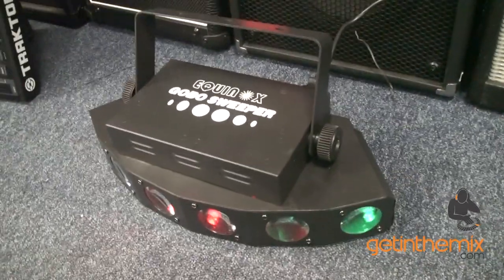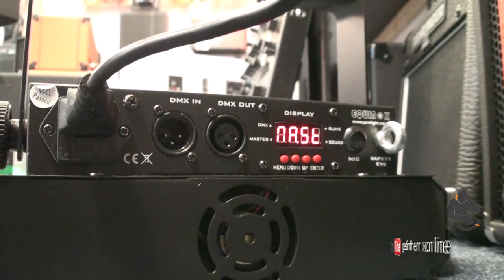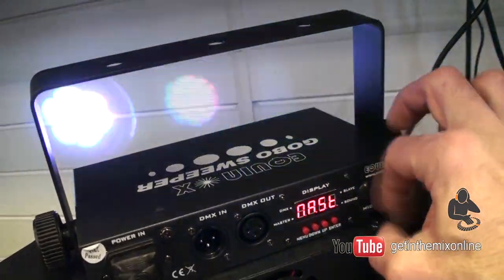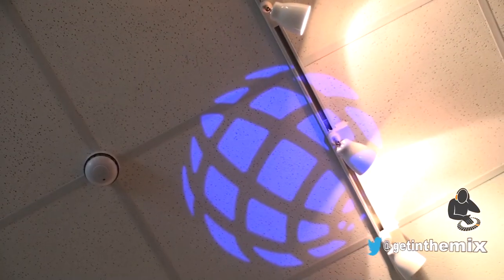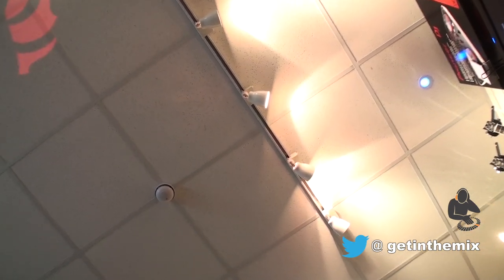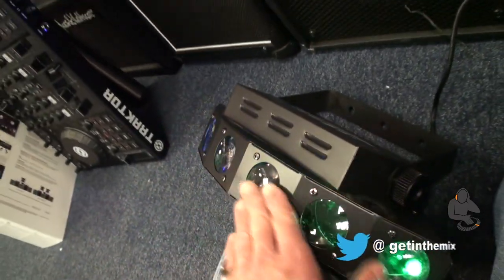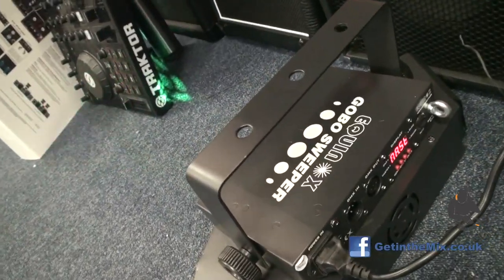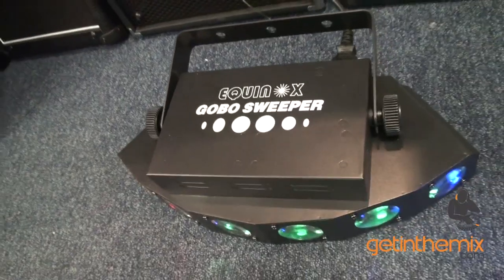Equinox Gobo Sweeper LED Beam Effect with DJ Tutor @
Equinox Gobo Sweeper is an LED beam sweeper effect. Buy Equinox LED Gobo Sweeper with confidence from the UKs largest authorised Equinox lighting dealer with FREE UK shipping and 100% satisfaction guaranteed

Equinox Gobo Sweeper is a brand new colourful and dynamic LED effect from Equinox. Perfect for mobile and installation applications, the Equinox Gobo Sweeper produces a wide dispersion of beams that will fill the walls or dancefloor at your next gig with colour-changing gobos guaranteed to bring life to your next gig.
LED moonflower lighting effects rarely use gobos and, instead, produce either a 'wash' effect or simple coloured circles. Gobo sweeper is different and, thanks to its' use of sharp gobo patterns, will give the impression of a far more expensive lightshow. Gobo Sweeper is powered by six 10w Cree LEDs making it, by far, one of the most powerful effects of its' type on the market today. The LEDs are 'Quad colour' meaning each LED can produce an almost infinate amount of different colours producing some incredible, professional effects.